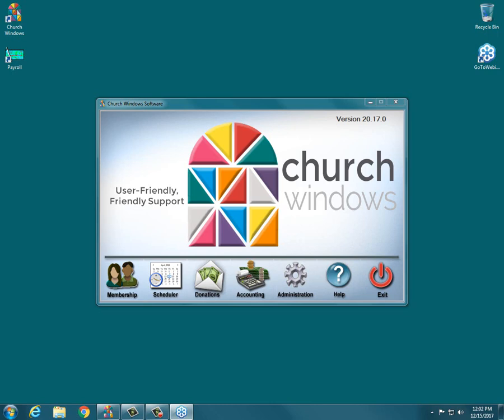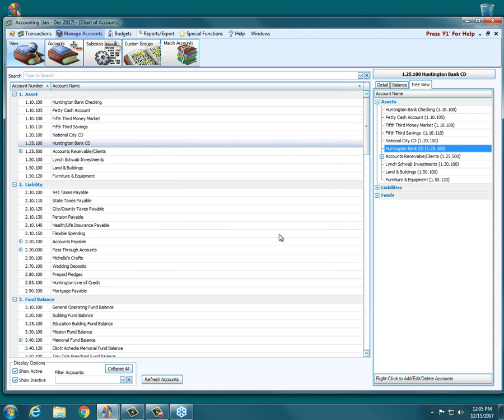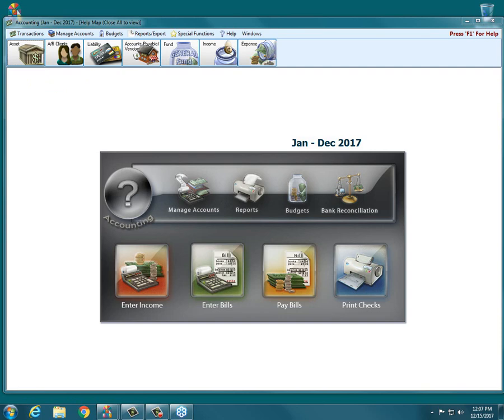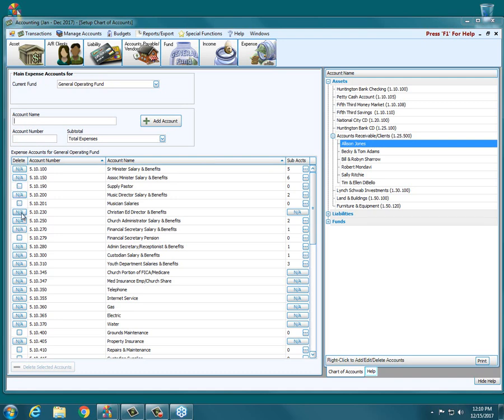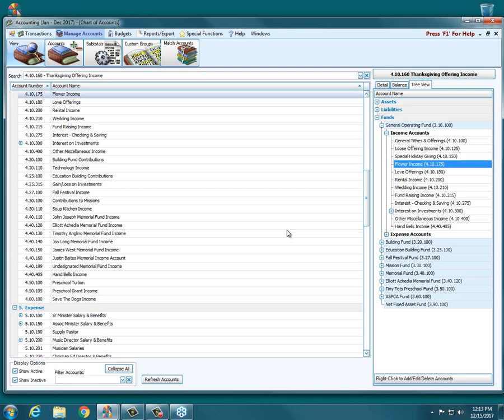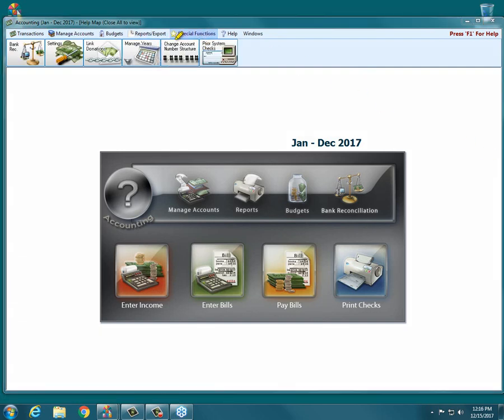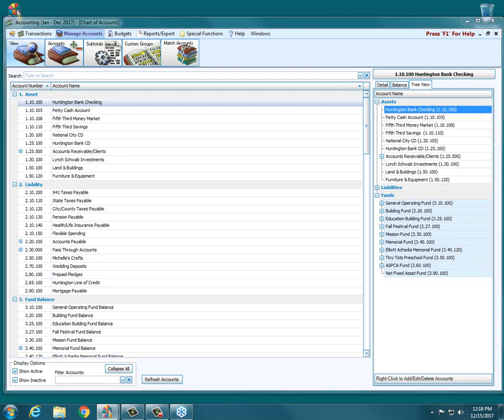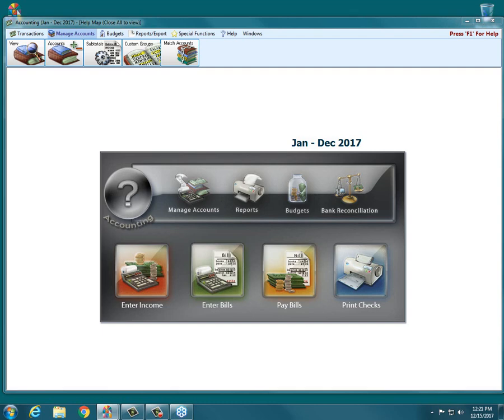Church Windows v20 - Accounting: Chart of accounts clean-up.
In this video, learn how to add and delete accounts. From workbook A102, pages 15 - 22. Presented 12/15/2017.